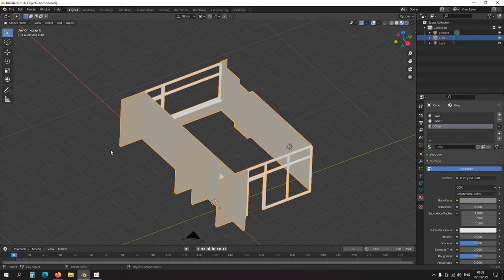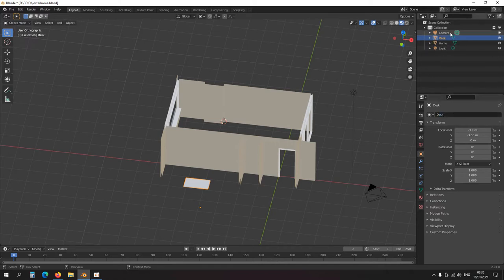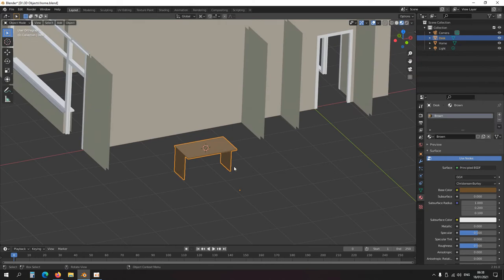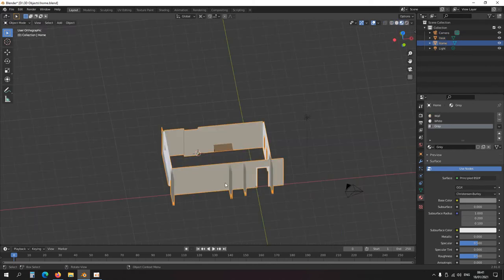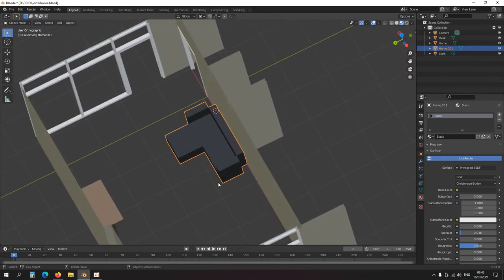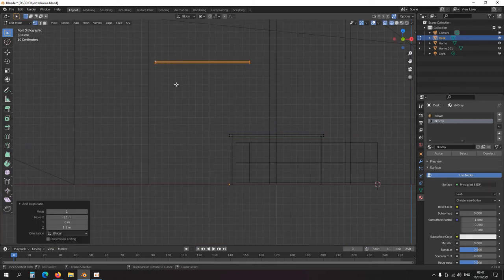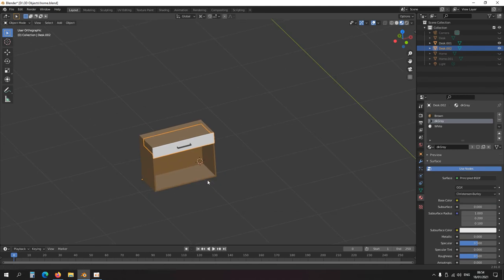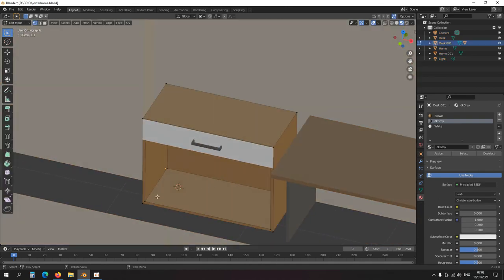Blender 2.9 tutorial part 06: Objects in space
I will upload a new part of the tutorial, every couple of days.SHORTCUT KEYS BELOW: ( I made some changes)
H        : Hide selected
   +alt : Unhide selected

Parenting (in object mode):
ctrl+P : Parent selected objects with last object selected
alt+P  : Clear parent

And I worked on:
- Object names
- Colors
- Object origins (the orange dot)